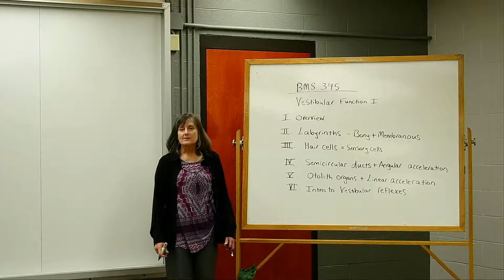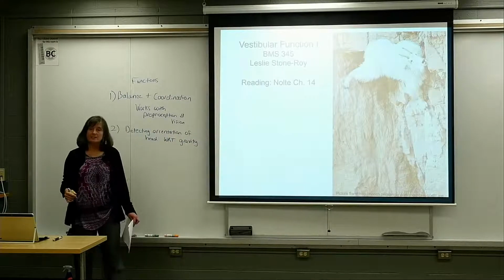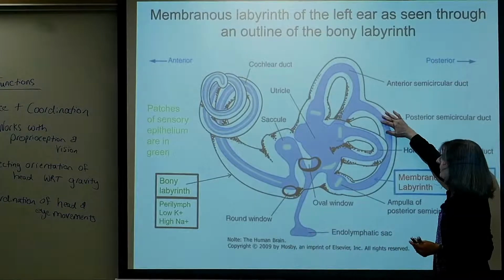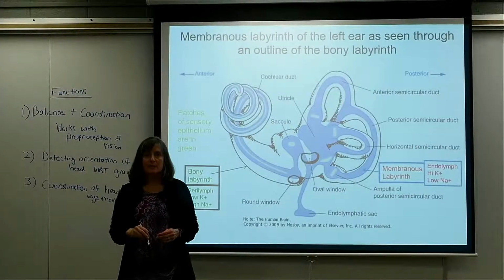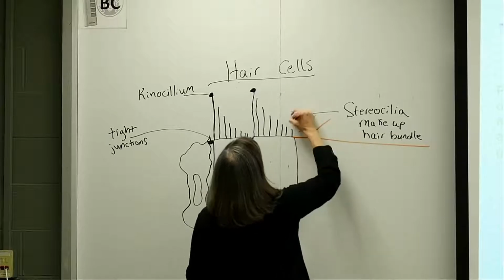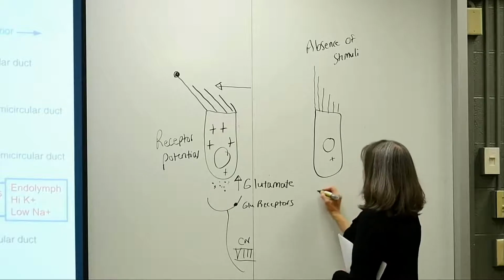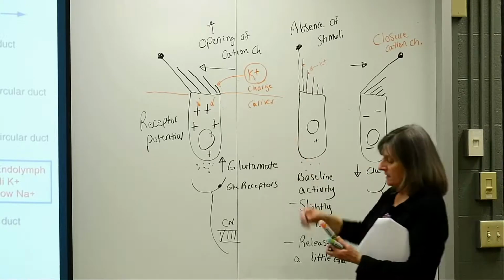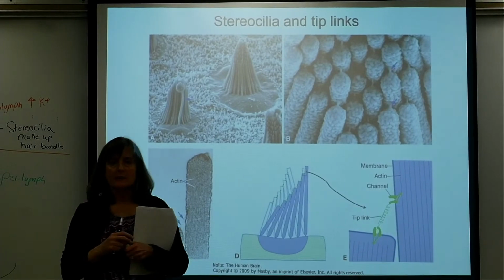BMS 345 SP21 Lecture 12 - Vestibular Function I - Part A